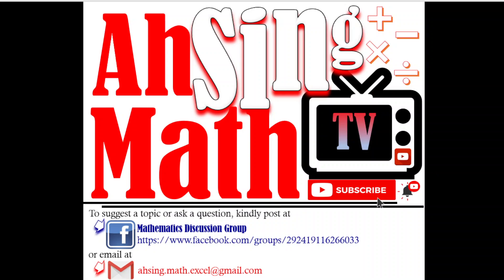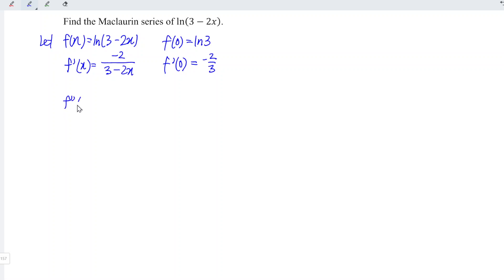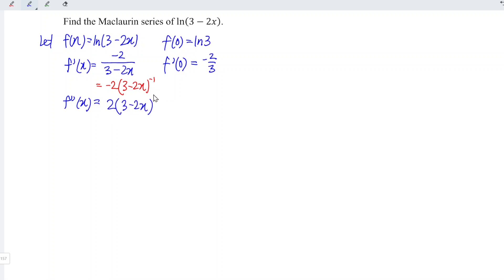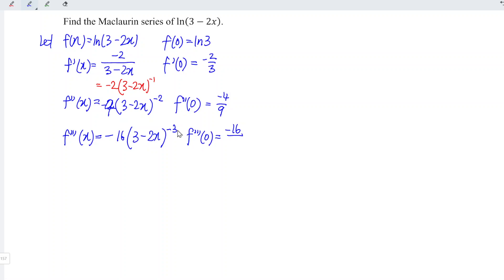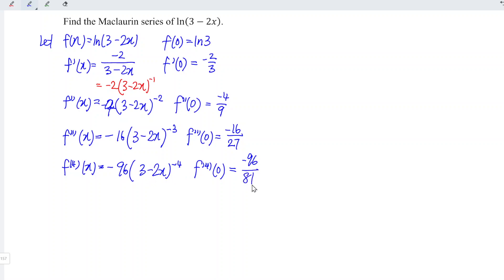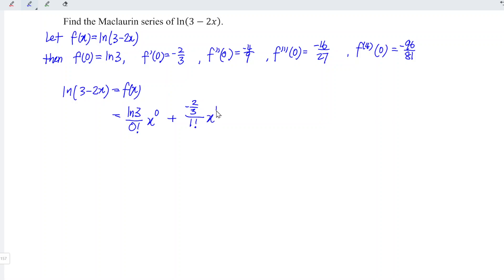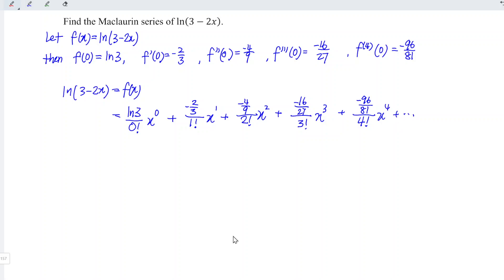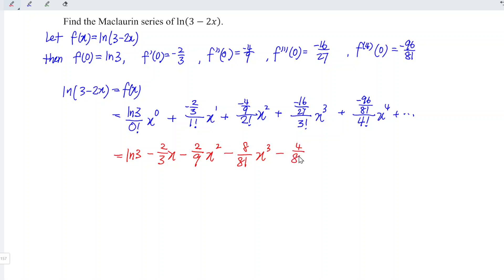Maclaurin series of ln(3-2x)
A method without referring to formula!
Maclaurin series expansion of ln(3-2x).
Taylor series of ln(3-2x) at x=0.
How to expand ln(3-2x)?